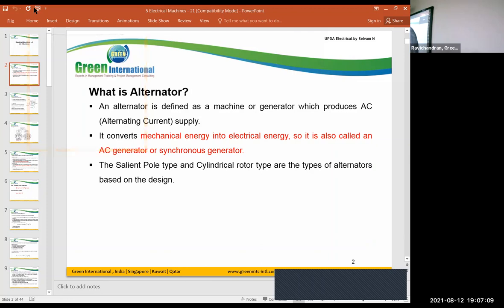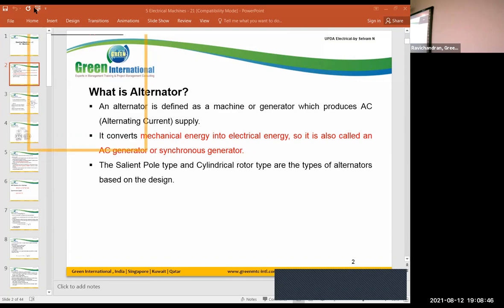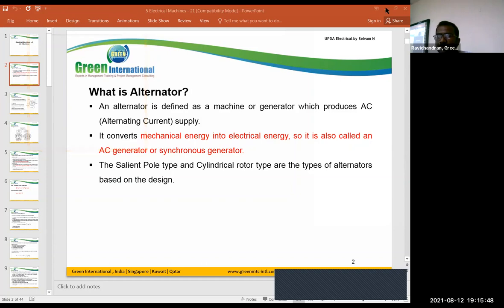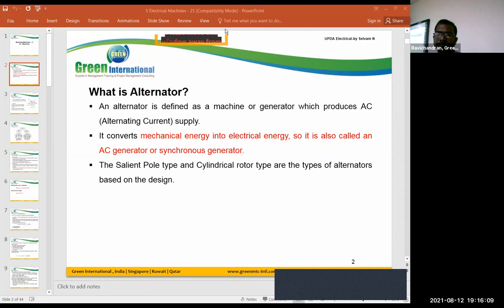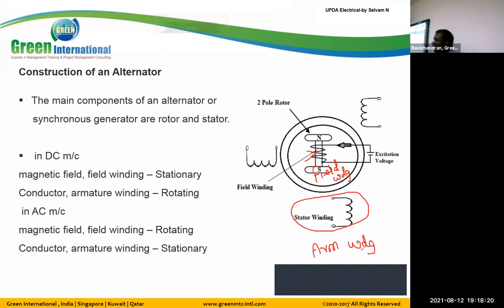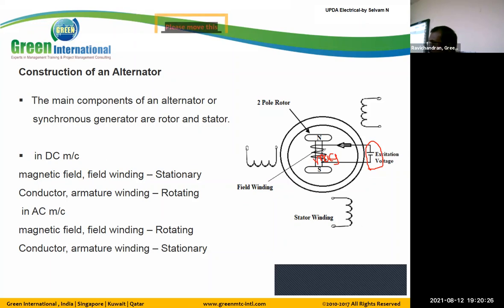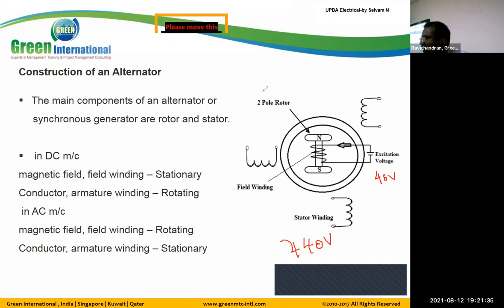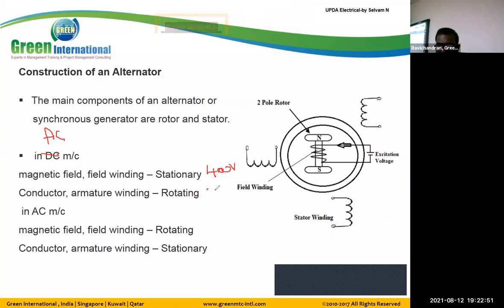UPDA Electrical Exam Online Classroom Training | UPDA Electrical Electronics Study Material